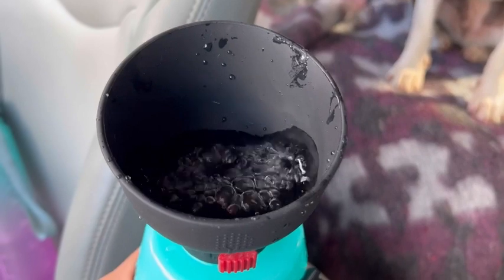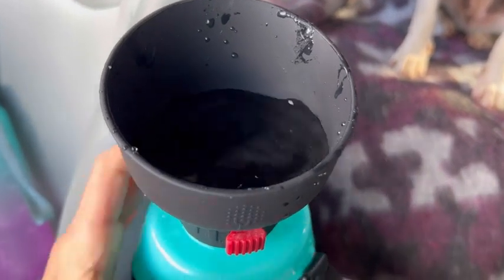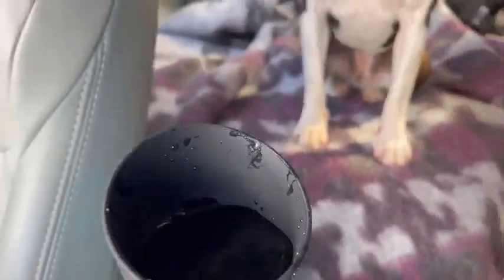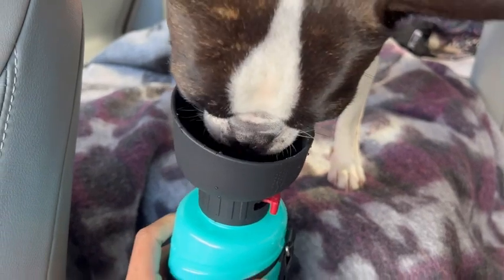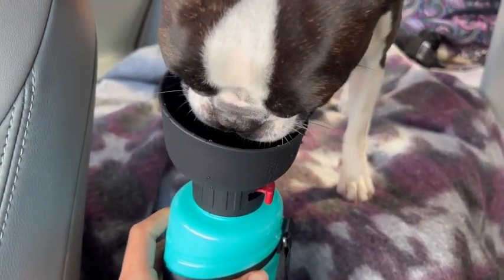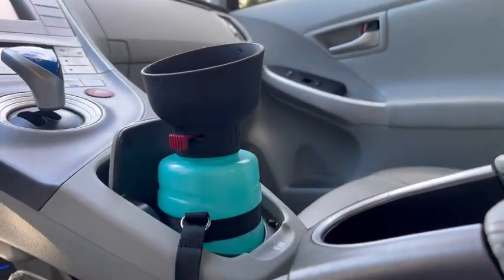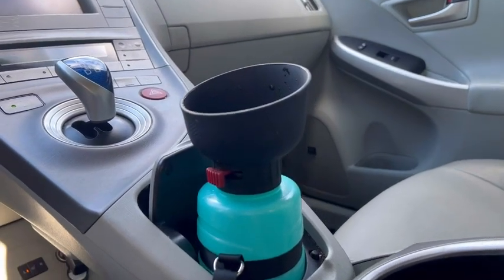lesotc Pet Water Bottles | Our Point Of View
Check Our New Website For Amazing Deals!

【6 UPGRADED Details】Upgraded the buckle design to the side to make it easier to control and keep water in the foldable bowl; Increase the bowl's depth to further fit for dogs‘ drinking habits; Make bottle‘s body slender to hold; Increased the capacity to 21oz; Upgraded the strap to carry up to 44 lbs; Much lighter, it is 128g/0.28lb; Make the straw softer and closer to the bottle's bottom to save water.
【Perfect for Dog to Drink & Humanize Design】With exclusive patented design and improved based on the First Generation, this Second Generation dog water bottle and water bowl is much more humanized and its capacity is much bigger. Upgraded the foldable bowl's depth to make its much more convenient for your dog to drink; 2-in-1 design means you don't need an external bowl to give your puppy water to drink; Upgraded the bottle itself to make it much more comfortable for you to hold.
【LEAK-PROOF DESIGN & EASIER TO HOLD WATER IN THE BOWL】Upgraded the buckle design by changing its place from the top to the side, thus you can control the water much more easily without worrying wet your hands. The sealed silicone gasket inside the cover helps to ensure that there is no water leakage without worrying about wetting your travel pack;Built-in with water straw, the bottle can also be squeezed without wasting water even if there is only a little quantity of water in the bottle.
【LARGE CAPACITY & PORTABLE】21 oz / 600 ml volume can offer safe, fresh, and healthy water for your hairy buddy’s puppies at any time during, especially during travel, trekking and some other outdoor/open-air actions. Only 0.28 lb and with a carrying rope make it very convenient and portable for carrying out during outdoor activities. It is highly suitable for small and medium dog.
【SAFE MATERIALS & ECO-FRIENDLY】The compact dog water bottle is made of LDPE, the water bowl is produced with food standard silicone; BPA Free and Safe Material which ensure that pet water bottles are safe and non-toxic. Environmentally friendly dog water bottle is an ideal choice to feed your pet. Besides, the parts are detachable and easy to clean. Please select the correct size and color before placing your order.
The second generation of 21oz water bottle has five colors, blue, black, light blue, pink, gray; opening and closing method for the side buckle; 21oz insulation cup holder is not included, cup holder can be purchased separately.
Note: The straw port can be trimmed and re-inserted.Please, if you have any questions or issues regarding lesotc dog water bottle please reach out through Amazon and we'll respond within 24 hours.